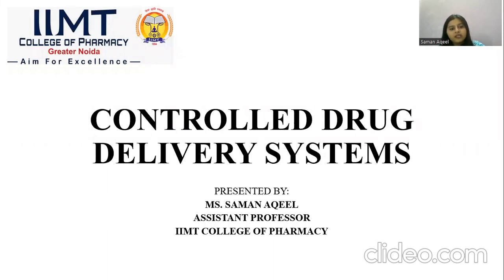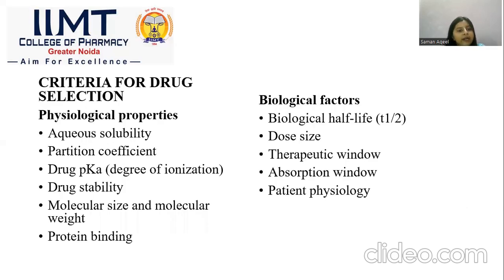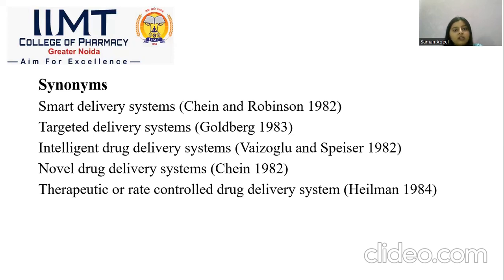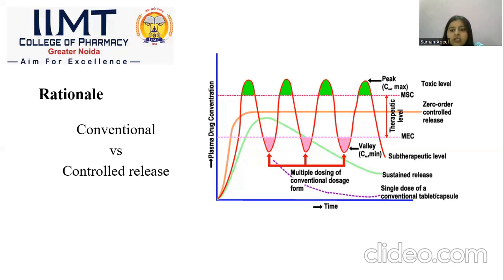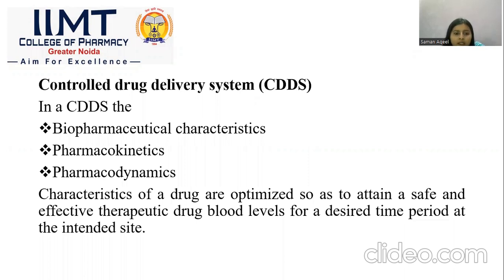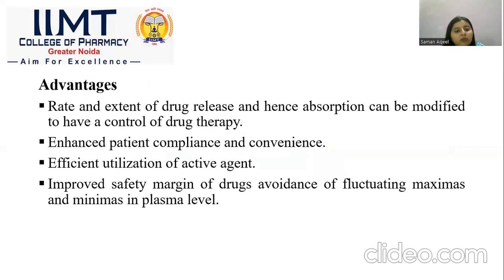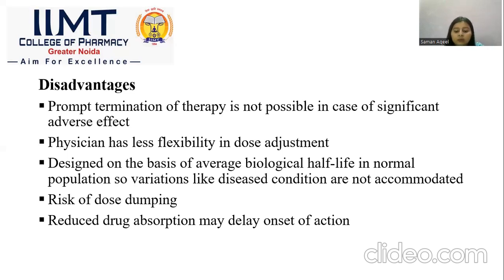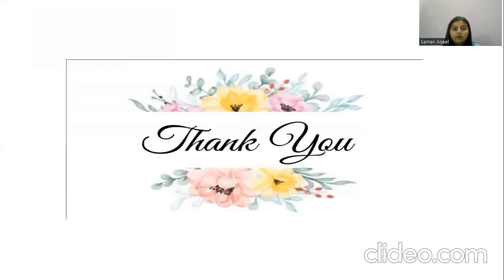Controlled Drug Delivery Systems|B.Pharm|D.Pharm | M.Pharm | IIMT College of Pharmacy, Greater Noida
Lecture on "Controlled Drug Delivery Systems" by Ms. Saman Aqeel, Assistant Professor, IIMT College of Pharmacy, Greater Noida.
Definition
• A controlled drug delivery system (CDDS) is defined as formulation that enables the
introduction of a therapeutic substance in the body and improves its efficacy and safety by
controlling the rate, time and place of release of drugs in the body.
•The process includes:
&gt;Administration of the therapeutic product
&gt;The release of the active ingredient by the product
Transport of the active ingredients to the site of action

Terminology
• Prolonged release/ extended release dosage forms: No control on rate or site of release.
Reduces frequency and maintains constant plasma levels.
• Rate controlled drug delivery systems: Deliver the drug at predetermined rate either
systematically or locally for specific period of time.
Targeted drug delivery systems/Site specific: Deliver the drug at specific site/ diseased
tissue. No drug goes to the non targeted site.